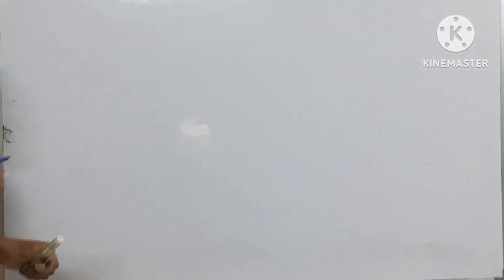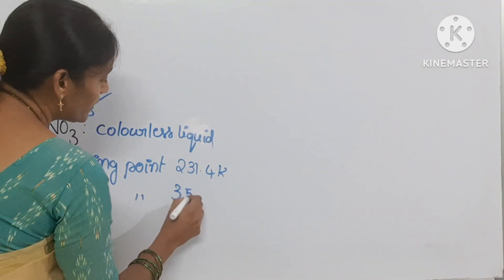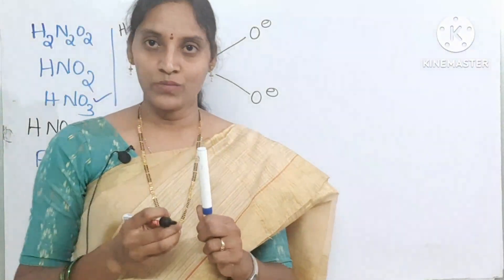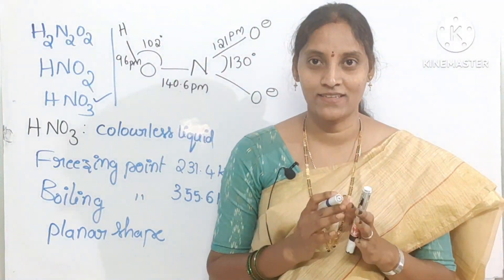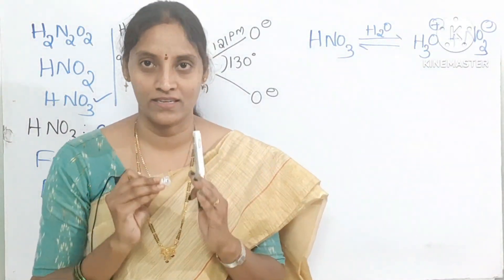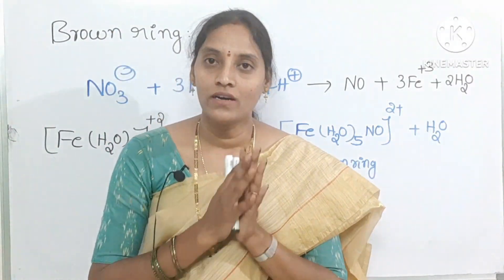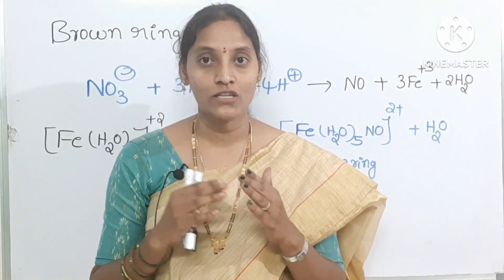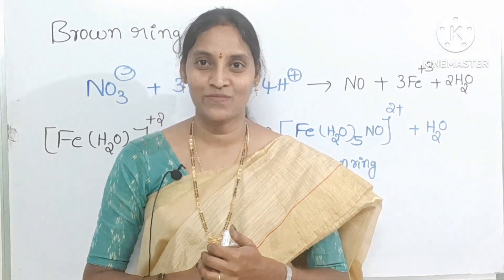oxoacids of nitrogen#class12#chemistry 15group EAMCET quick revision